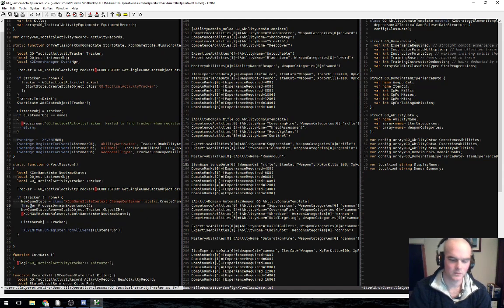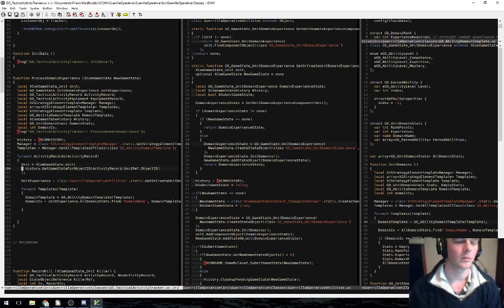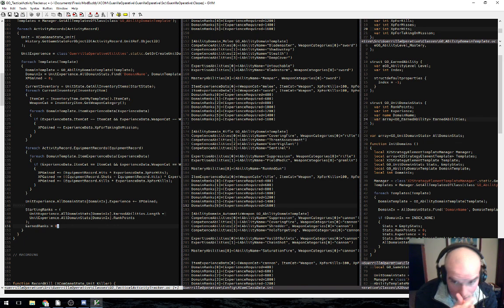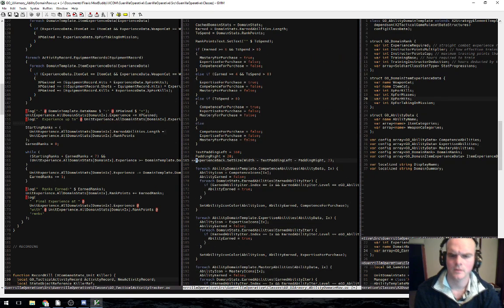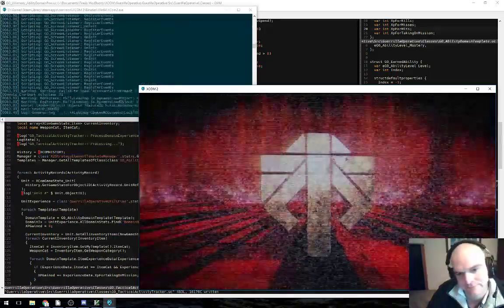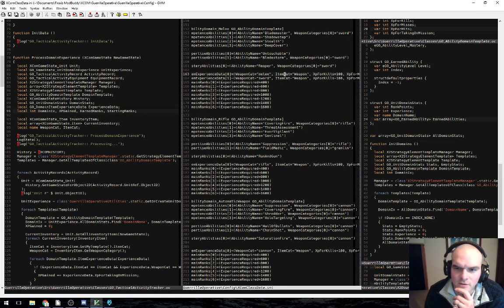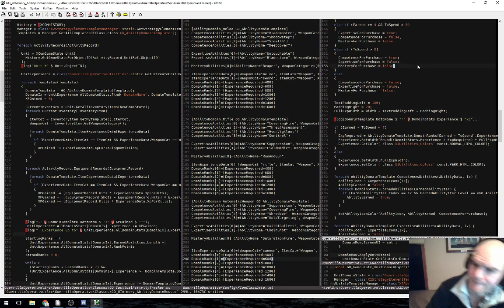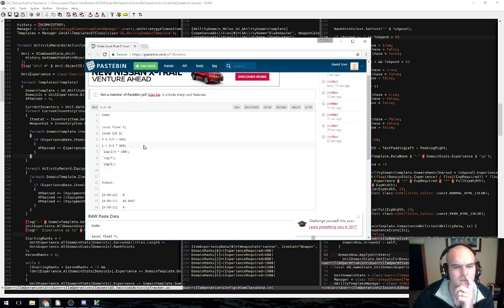XCOM2 modding - Guerrilla Operative - Activity Tracking - Jun 13 2017